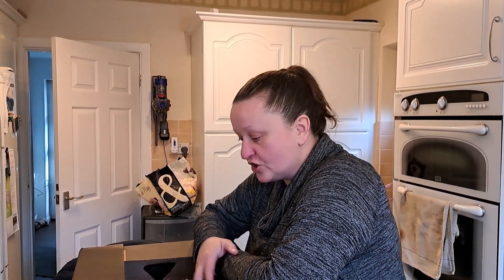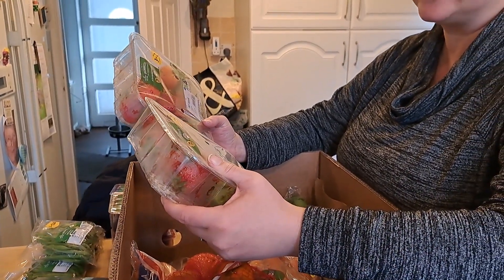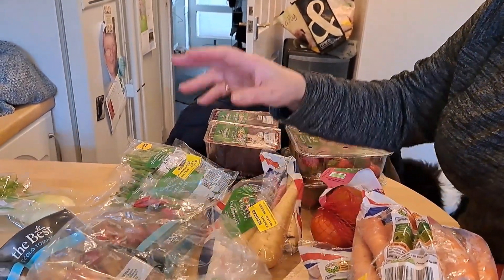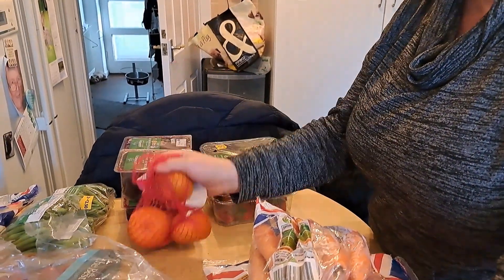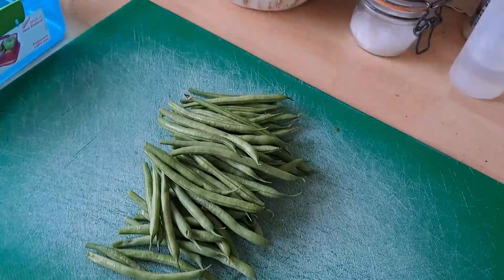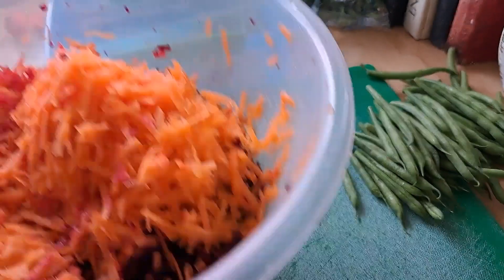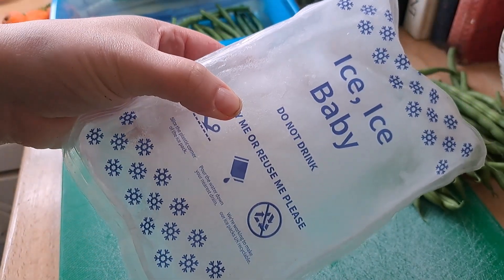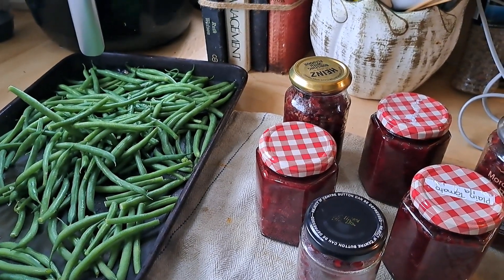TGTG Morrisons What to do with all that food?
Have a look at my new Too Good To Go box from Morrisons and once I found out what I got I show you what I do with some of it to make it last.